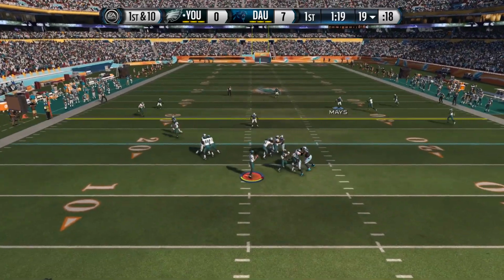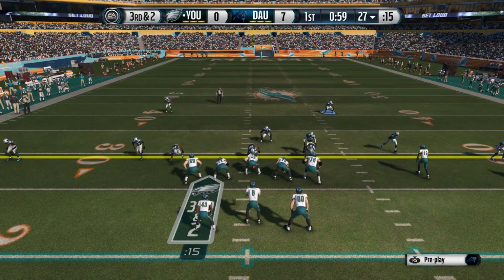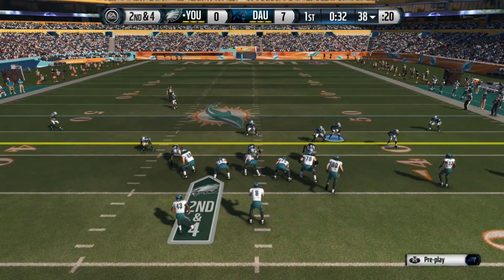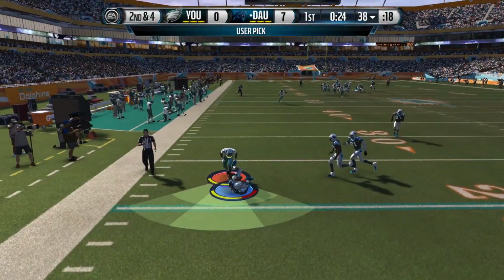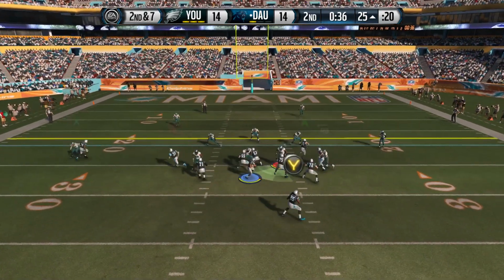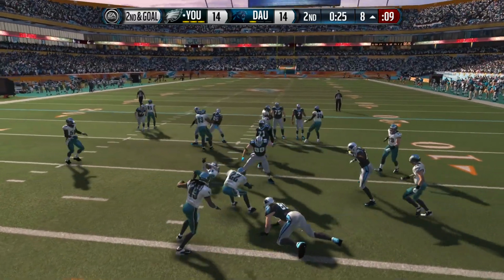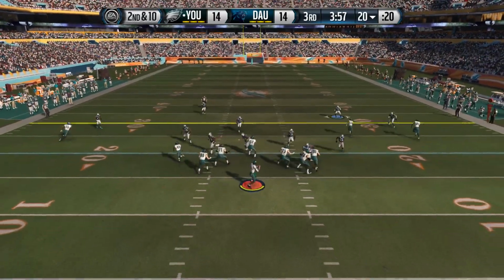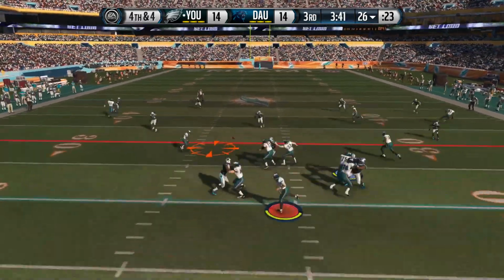Madden 15 Ultimate Team | Uncle Jesse & The Cheesecake Factory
I run into the cheesecake factory and attempt to get a dub running my new FAV formation, the Uncle Jesse.

Fan of my music??